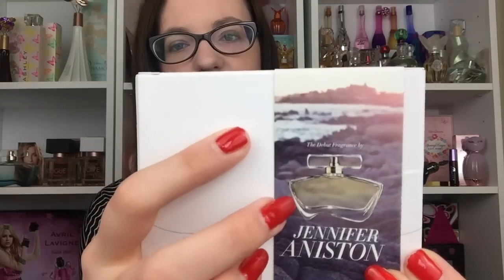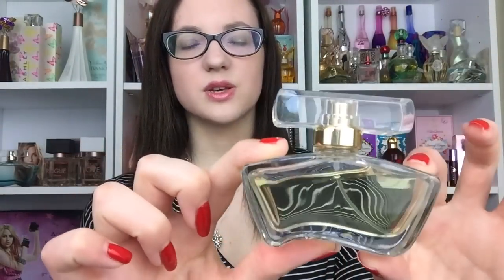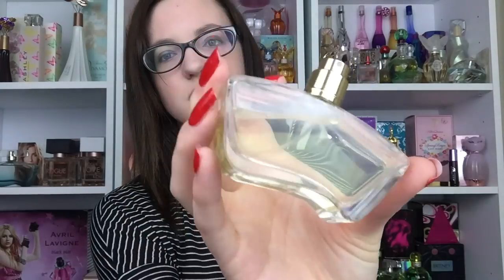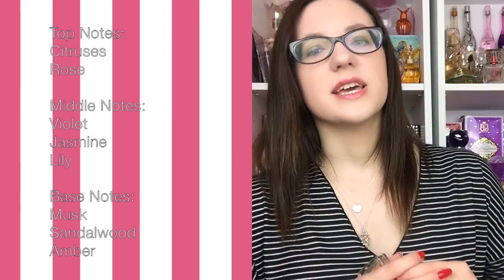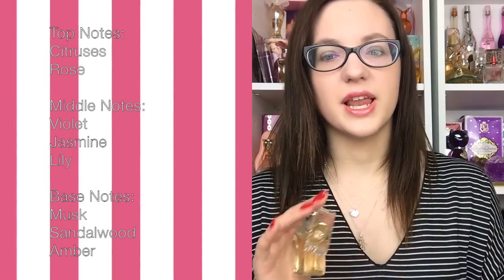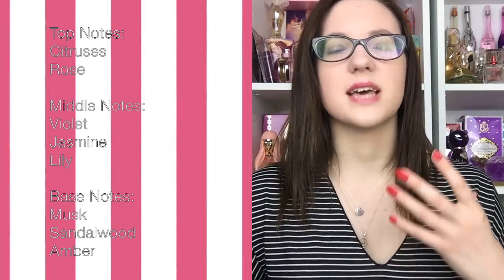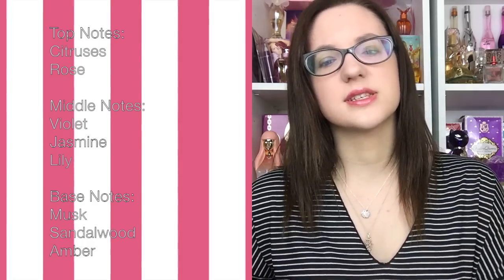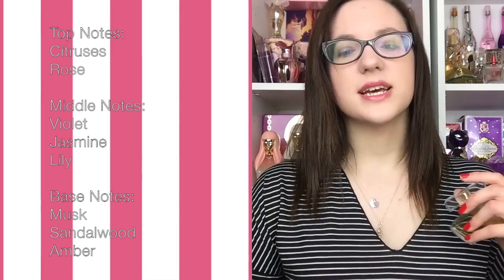MinnieMollyReviews♡Jennifer Aniston by Jennifer Aniston Perfume Review♡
Hi Guys♡ IT'S MY BIRTHDAY TODAY! So, as you can imagine, pair that with work and exams i've been very busy, sorry for the late review but I hope you guys enjoy! Love you all, links (Including my Q&A) are below xo